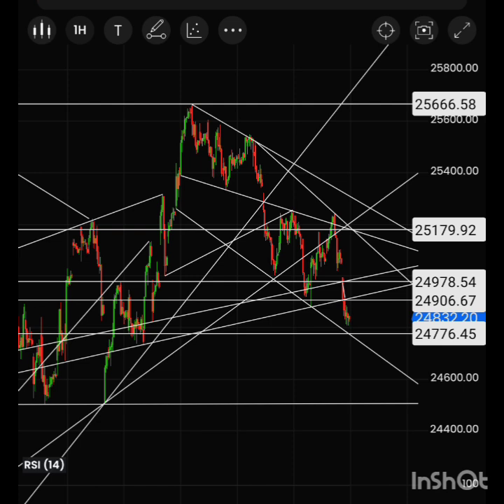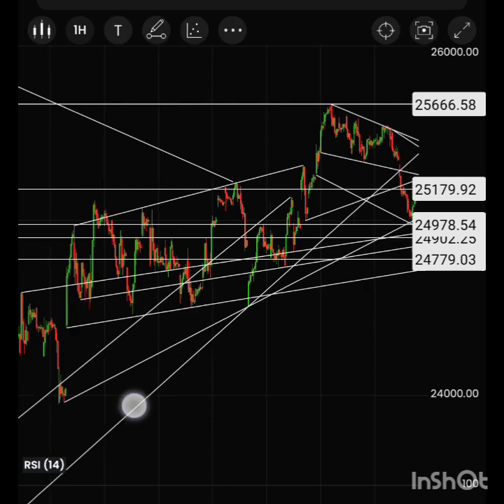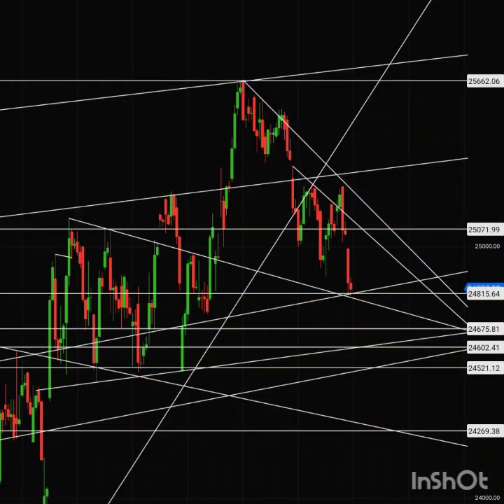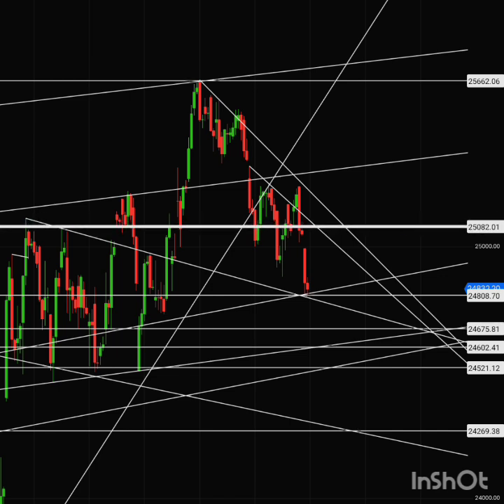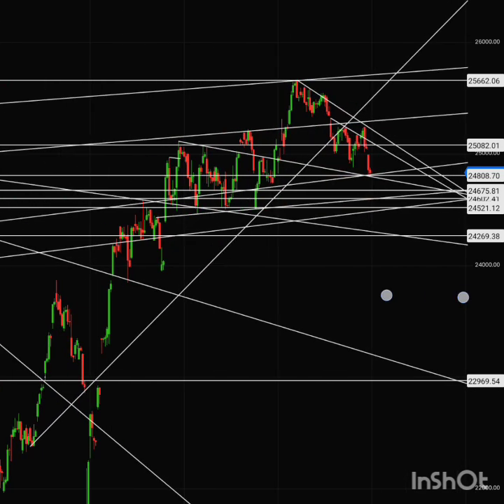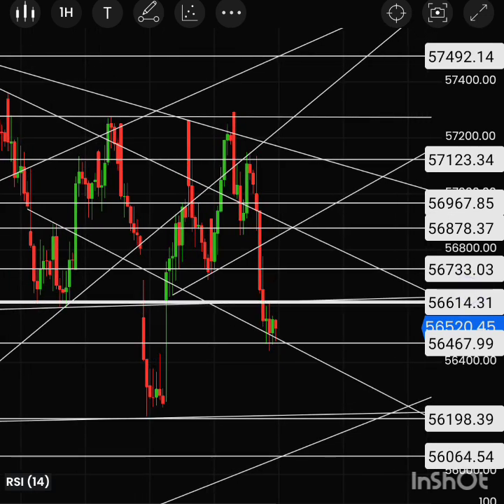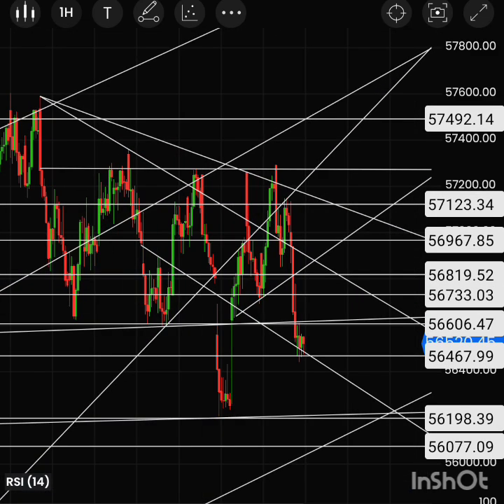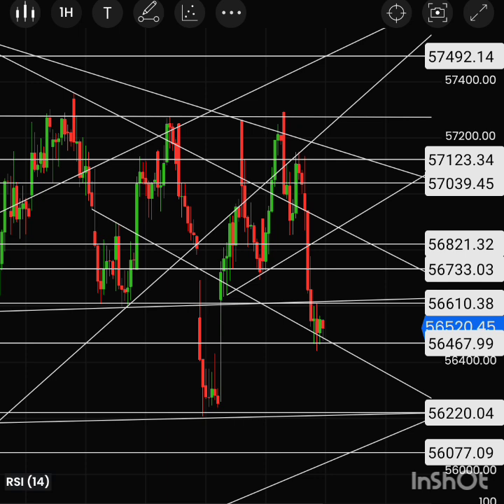NIFTY HEAD & SHOULDER 🙇‍♀️WHATS NEXT🤔 KNOW THE SUPPORT & RESISTANCE OF COMING DAYS ✍️